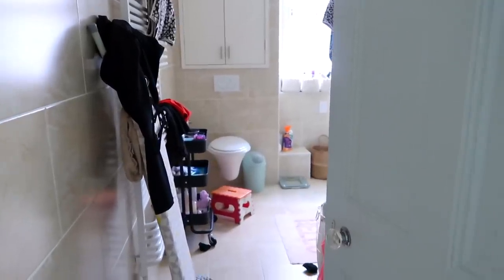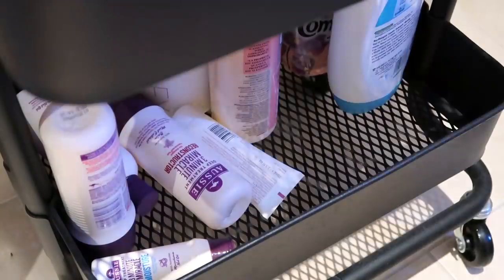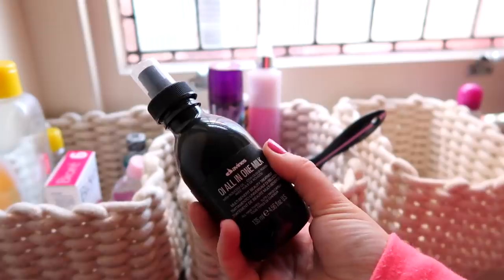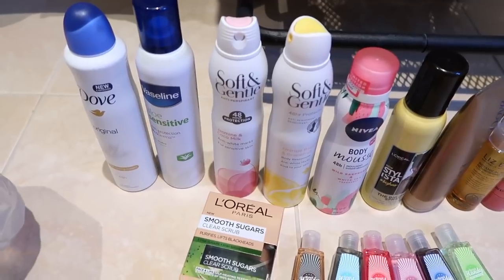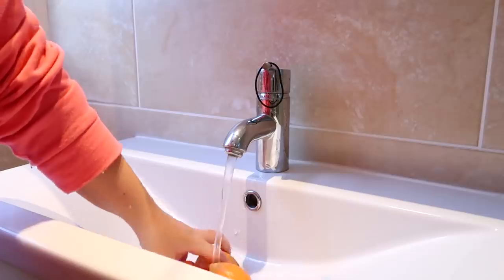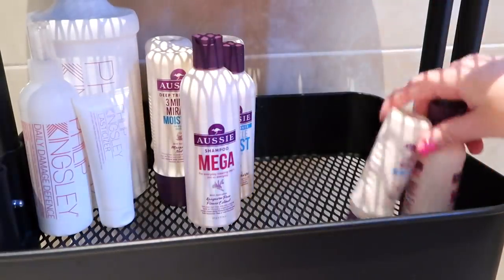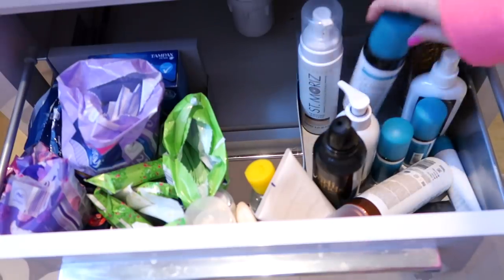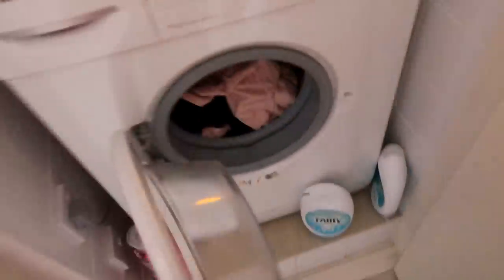declutter with me 🛀🏽 pt 2 : organising my bathroom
- products mentioned -
( that are in stock )